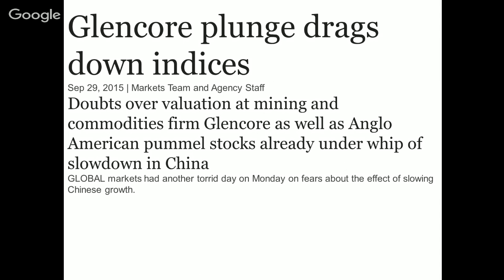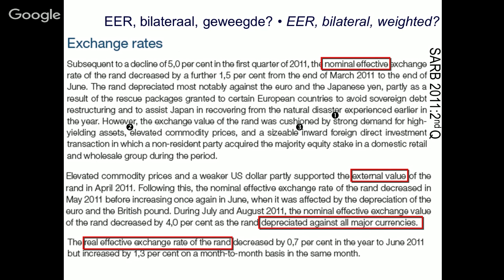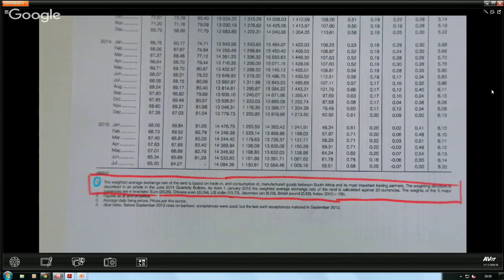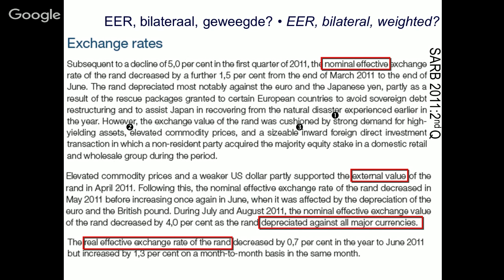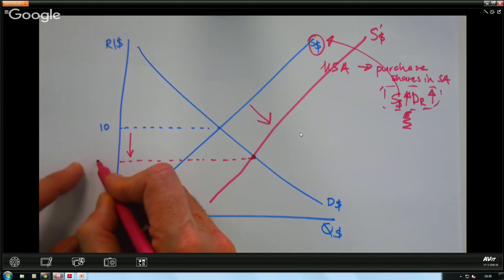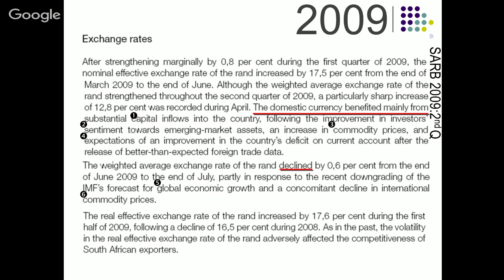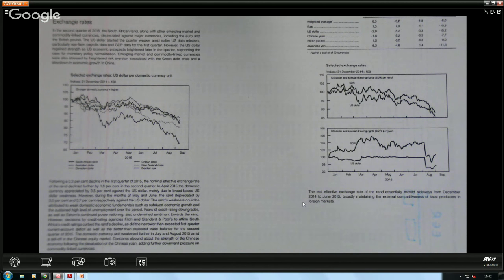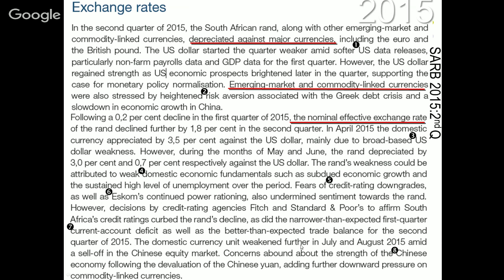Economics - Stream 10